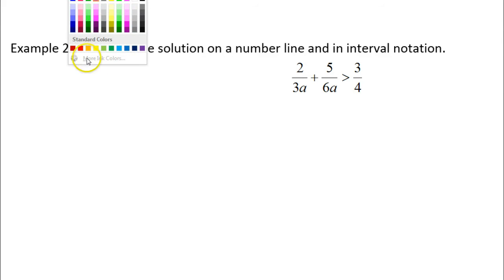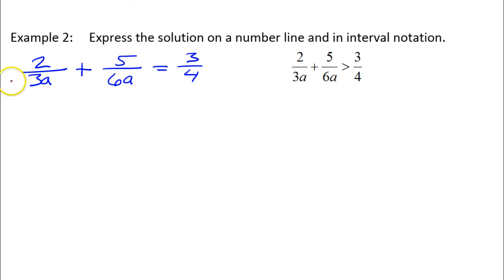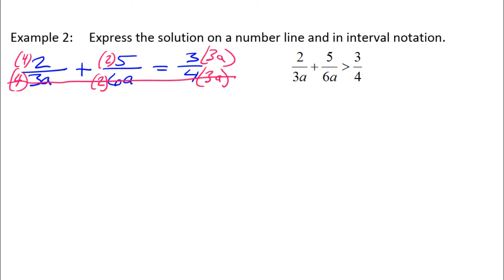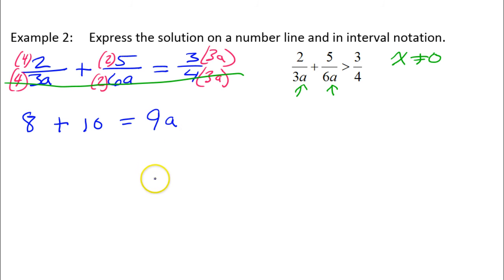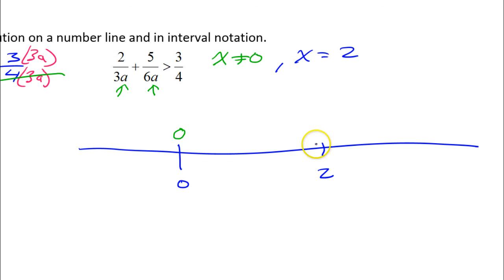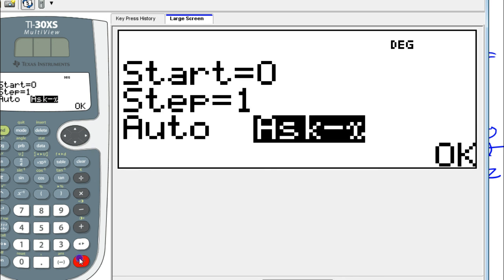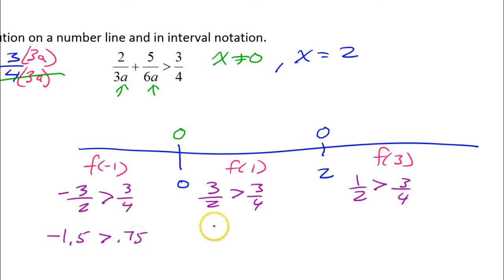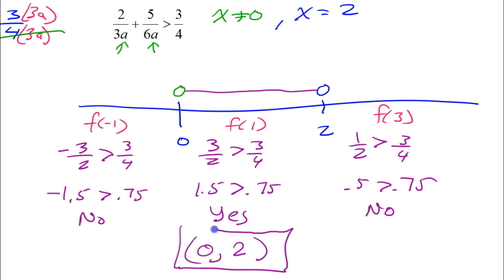Day 12 CW #2 Solving Rational Inequalities